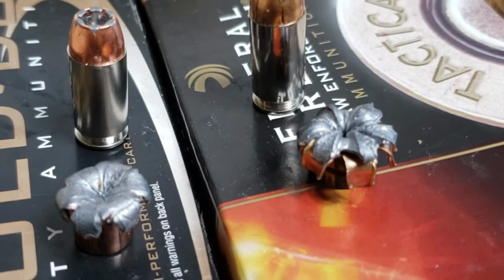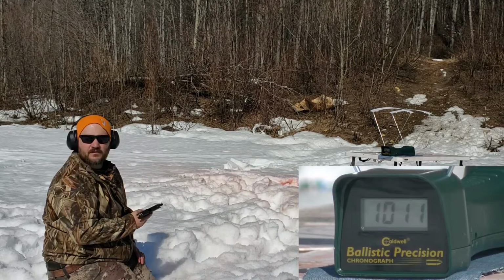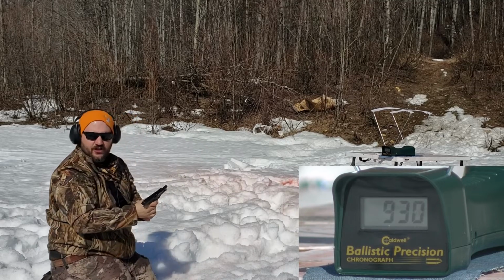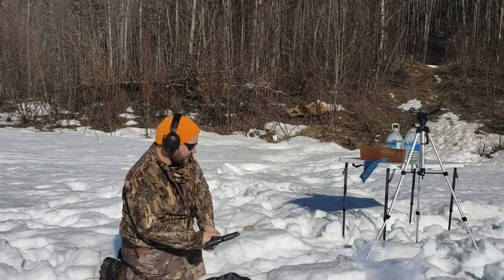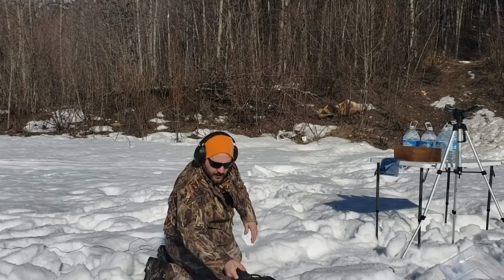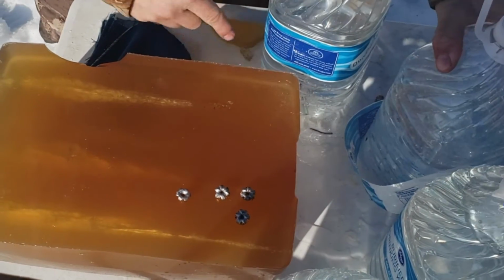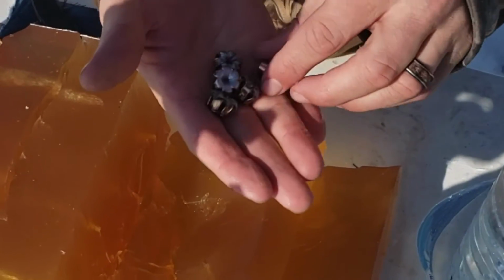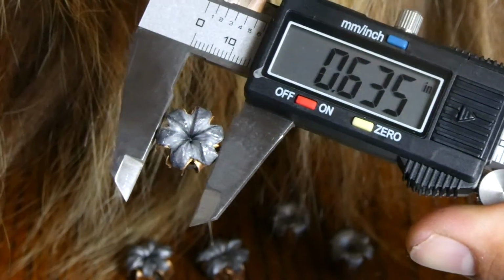Federal HST vs. Speer GOLD DOT 180gr .40s&w Ballistics Gel Test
Which is better? Federal HST or Speer Gold Dot? In this non-scientific test we are going to chronograph each, then shoot .40s&w 180gr HST and Speer Gold Dot into ballistics gel. We will measure and weigh the bullets at the end.